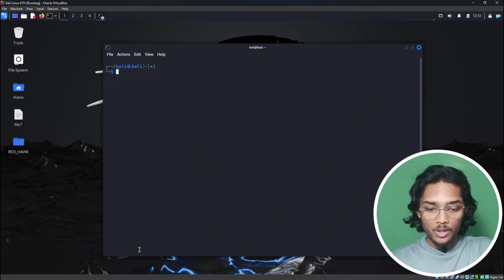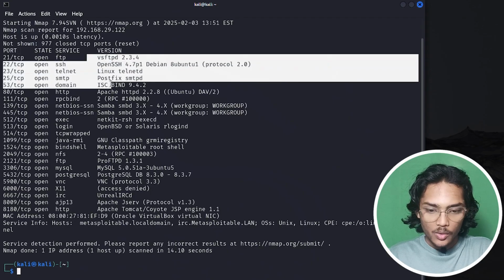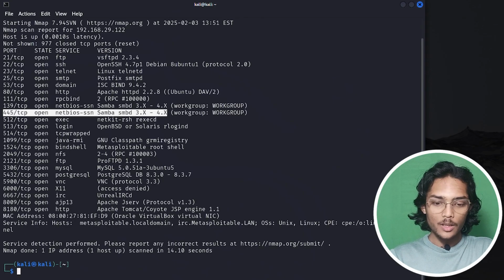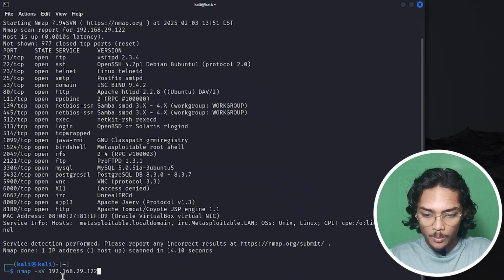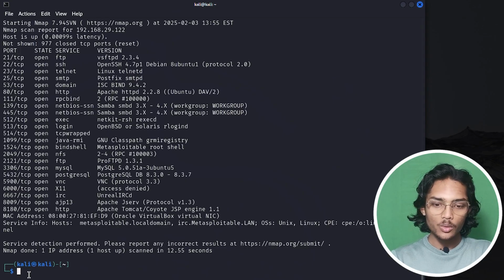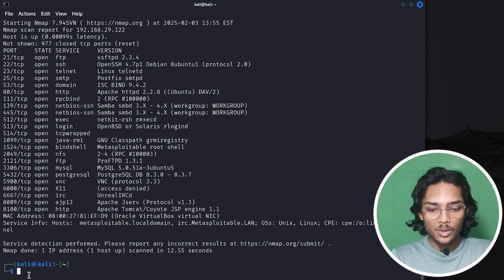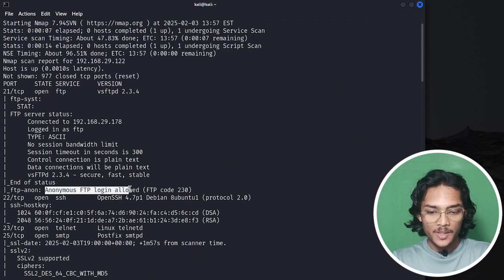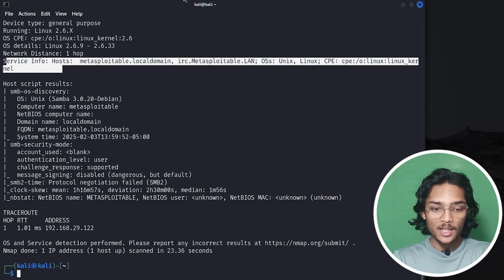21 Software Version Detection in Kali Linux Using Nmap | Cyber Security Course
In this video, we will learn how to detect software versions in Kali Linux.

Software version detection helps us identify which services and versions are running on a target system. This is useful in cyber security because outdated software versions can sometimes contain known vulnerabilities.

We will understand how version detection works using tools like Nmap and why it is important in network scanning, reconnaissance, ethical hacking, and penetration testing.

Use these techniques only on your own systems, your own network, or authorized lab machines for legal and educational practice.